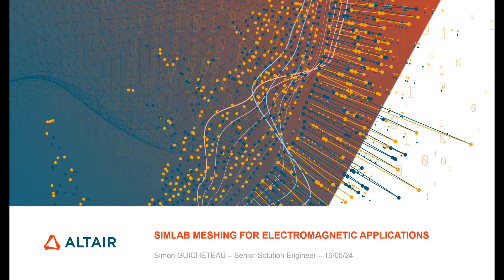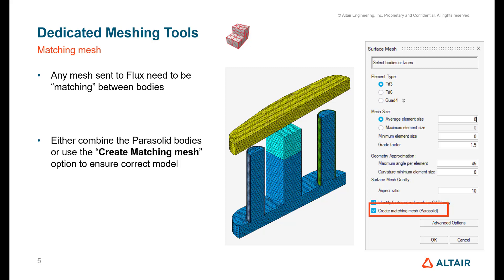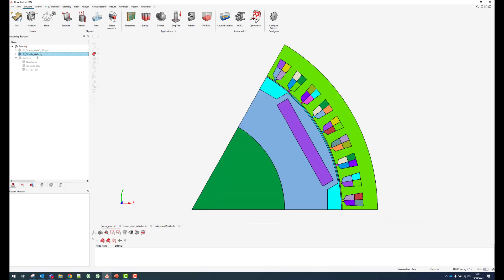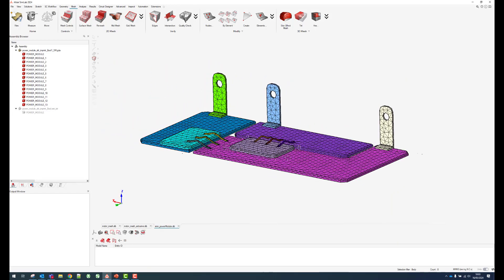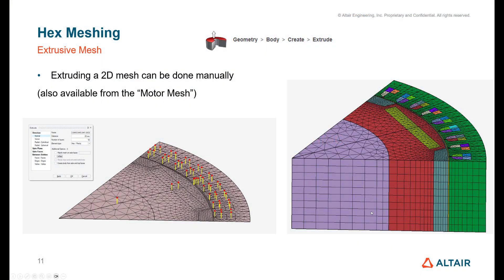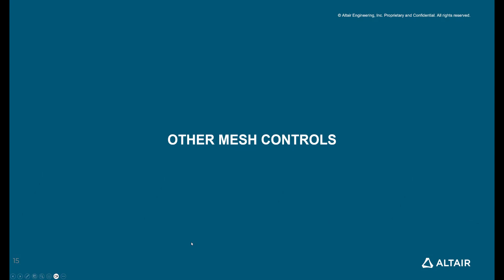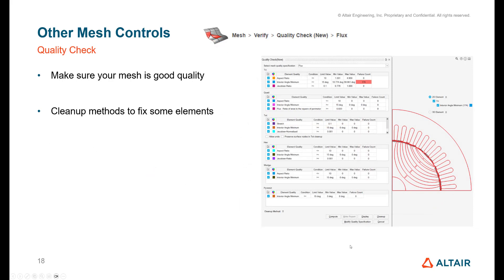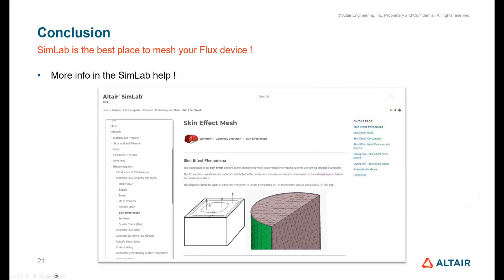Meshing in SimLab for Electromagnetic Applications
In this video, discover the powerful meshing tools available in Altair SimLab, designed specifically for meshing electromagnetic devices. We will guide you through the various features and functionalities that make SimLab an essential tool for creating precise and efficient meshes.